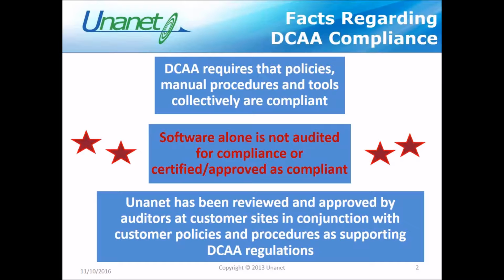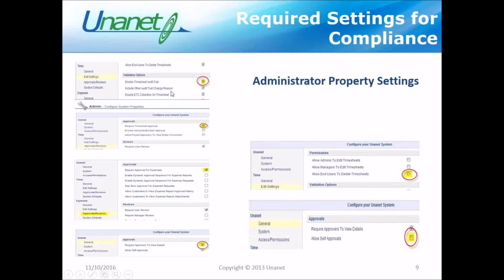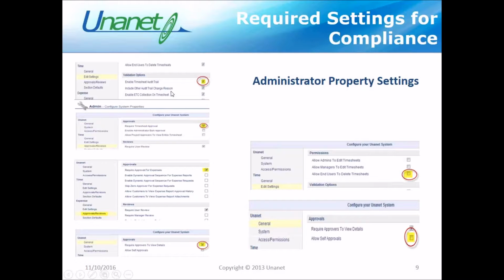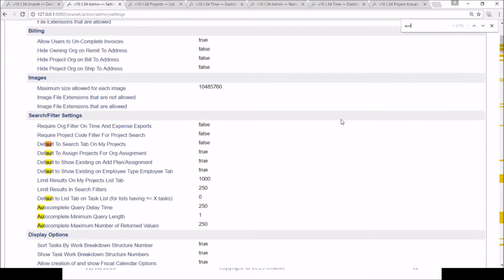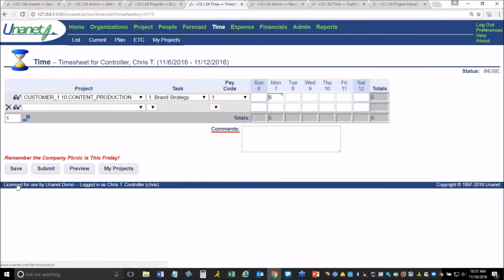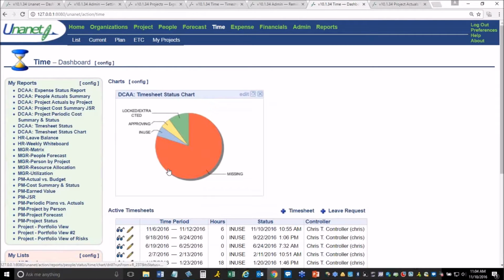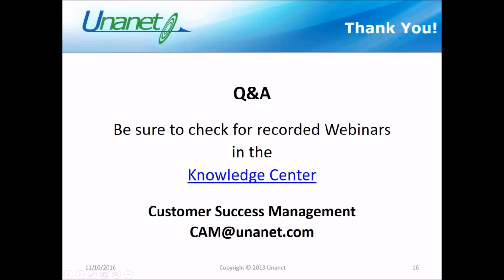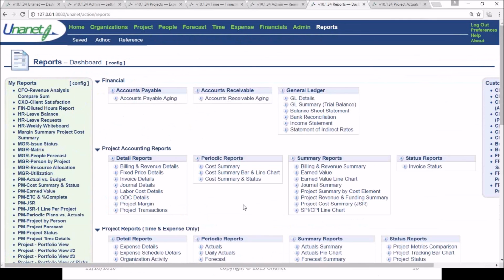Easy Tips to Ensure DCAA Compliance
DCAA Compliance Requirement? Learn how Unanet supports your processes and procedures. Unanet makes implementation of the DCAA requirements easy and efficient. Let's review DCAA guidelines and the required and optional property settings in Unanet. Plus, a few other tips and tricks for government contractors regarding time sheets and expense reports that include wizards with per diem information along with project and person setup. The Unanet product suite has been reviewed by auditors at customer sites in conjunction with customer policies and procedures and approved as supporting the DCAA regulations